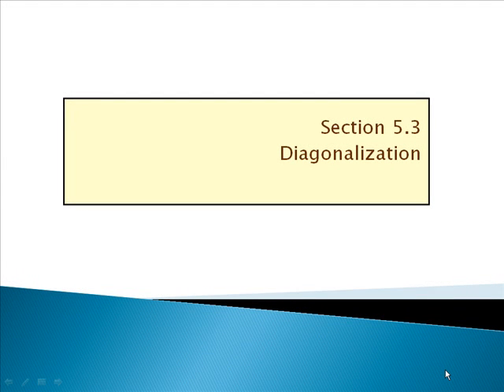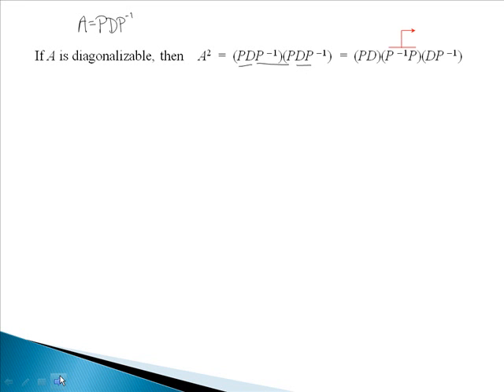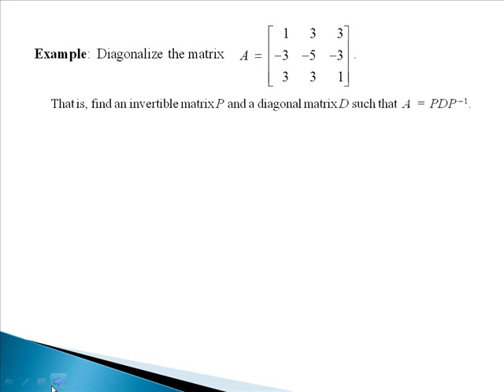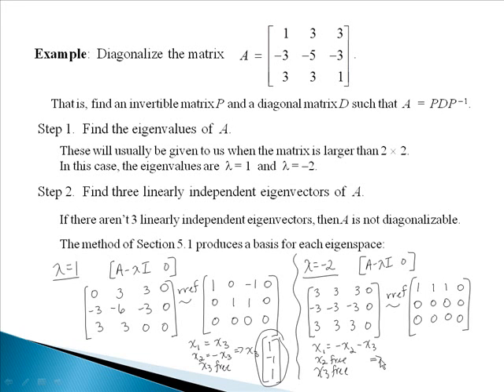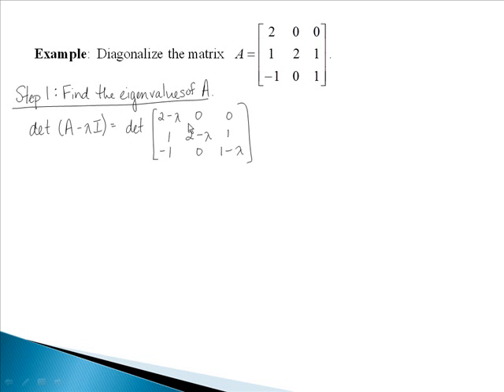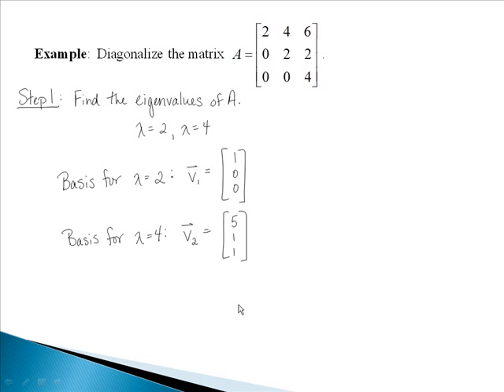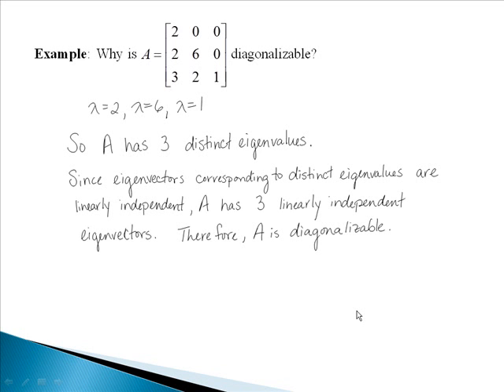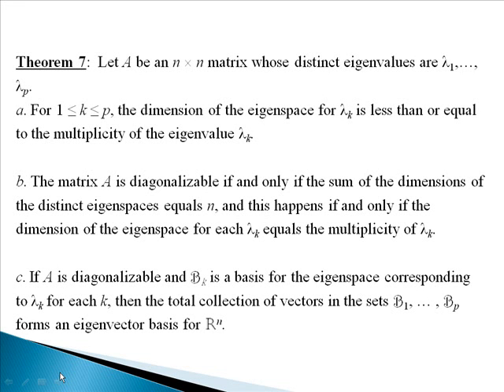Linear Algebra Section 5.3 Video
This is section 5.3 video of Linear Algebra at Cleveland State Community College.